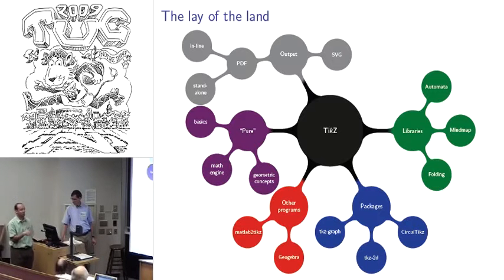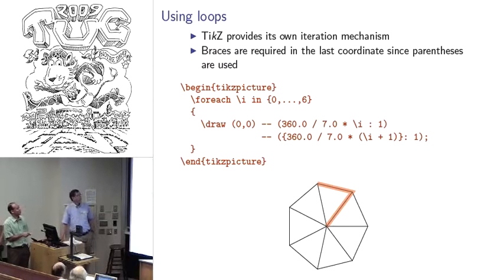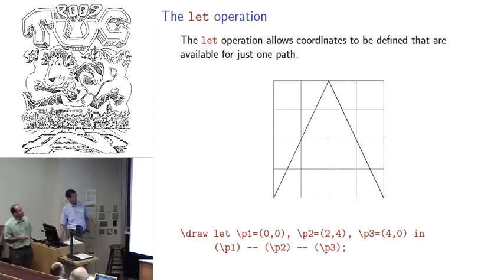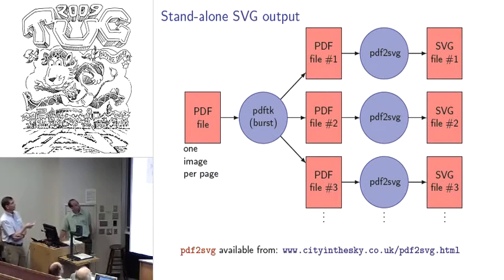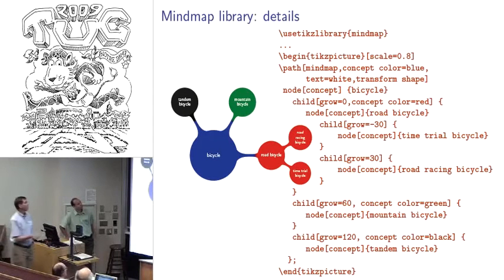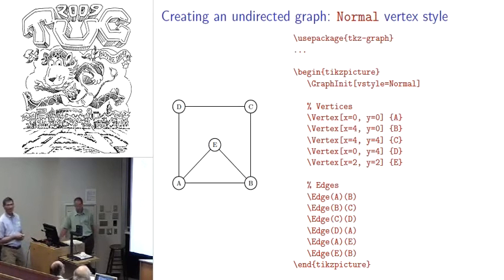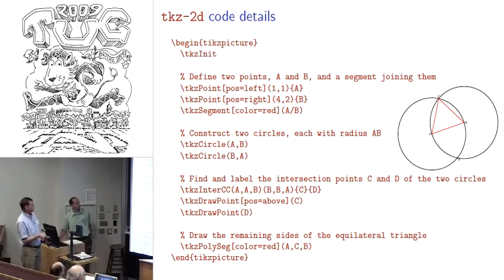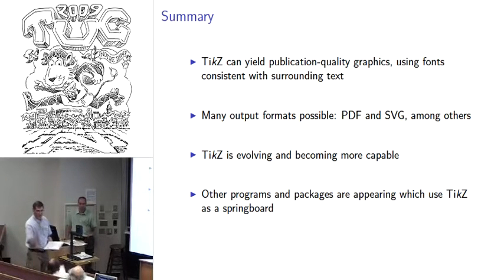A TikZ tutorial: Generating graphics in the spirit of TeX